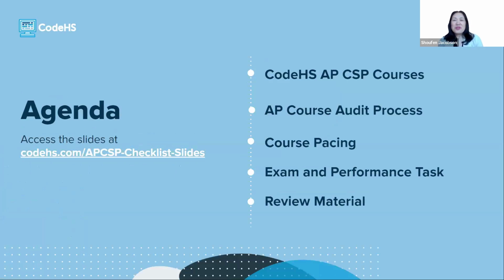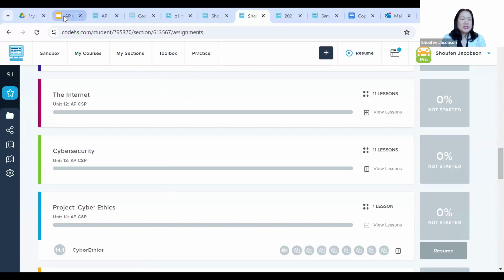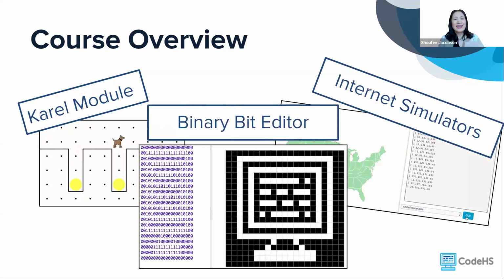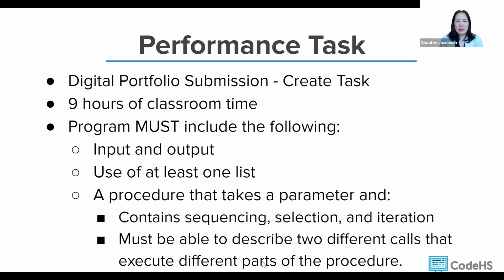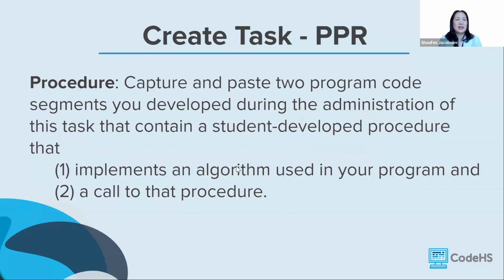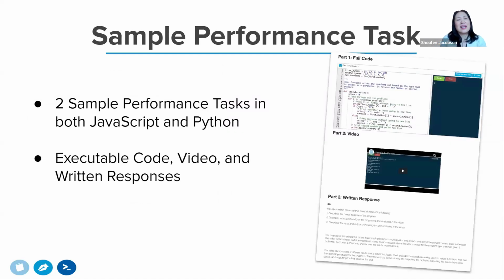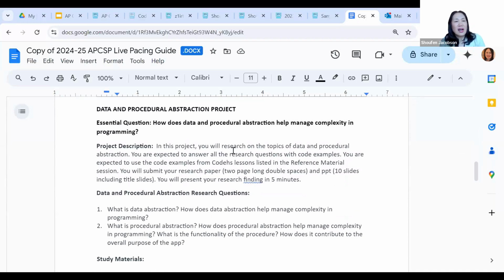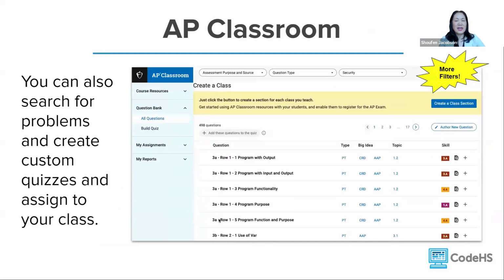AP CSP Course Checklist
In this 45-minute webinar, CodeHS Teacher Trainer Shoufen Jacobson gives you everything you need to make sure your are ready to teach AP CS Principles with all of the CodeHS resources and important College Board dates for planning.